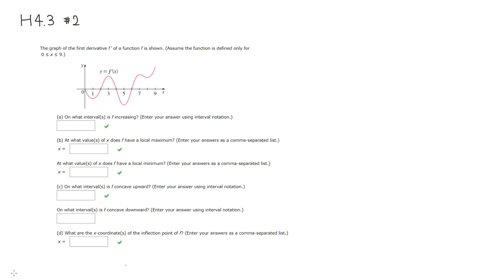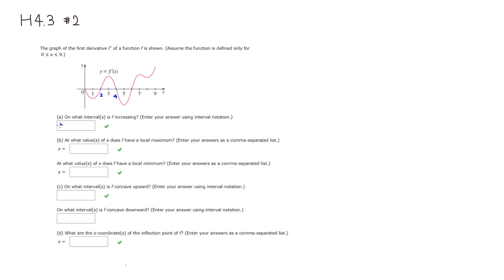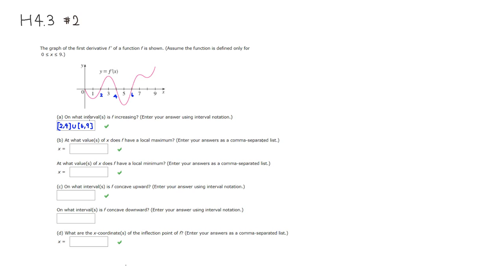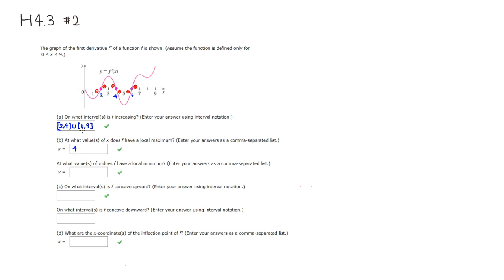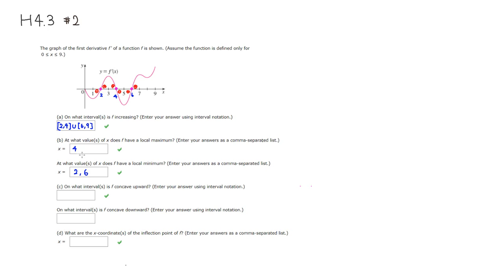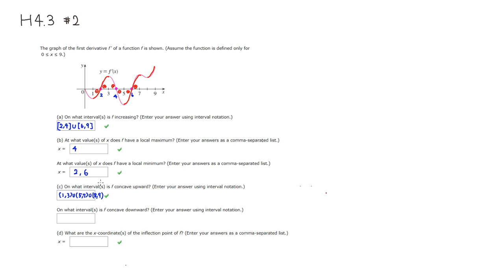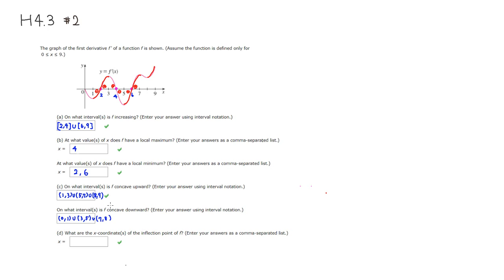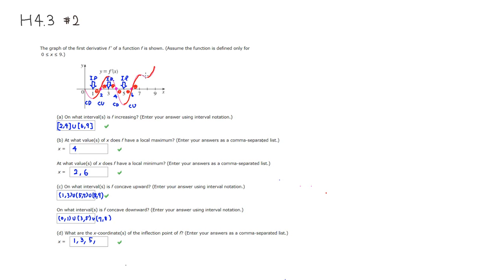MTH 131 H4.3 #2 (Fall 2017)